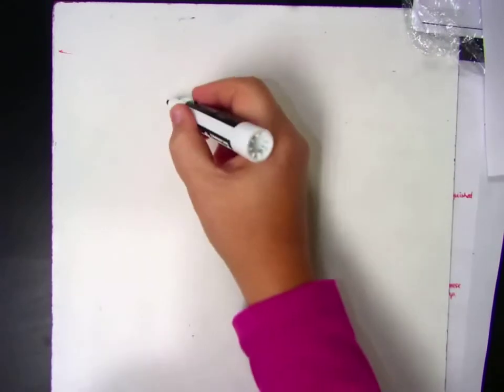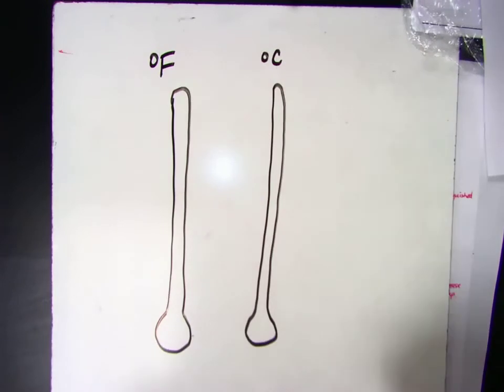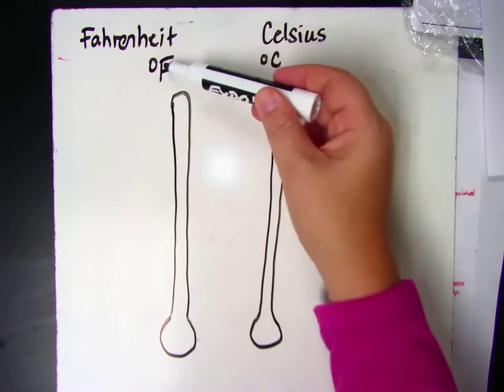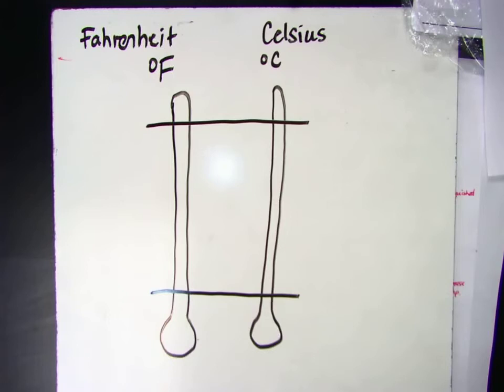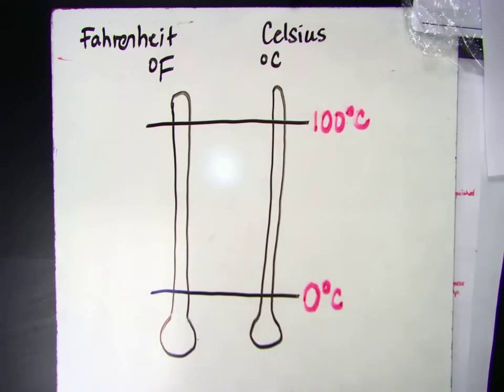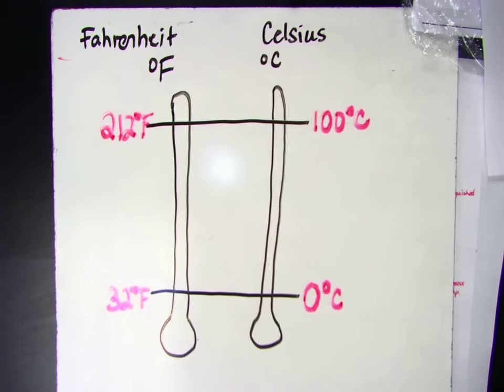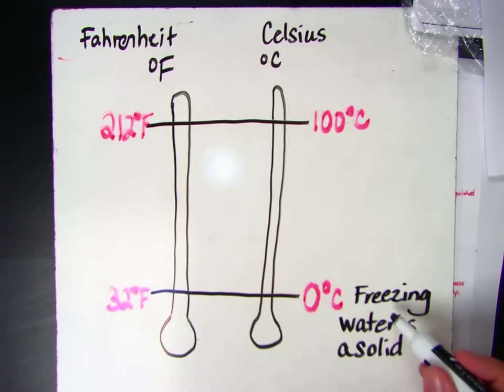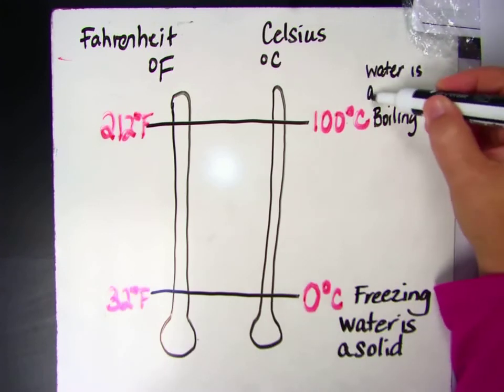thermometercomparison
states of water and the temperatures associated with them in Fahrenheit and Celsius